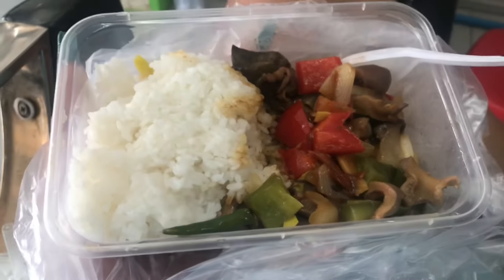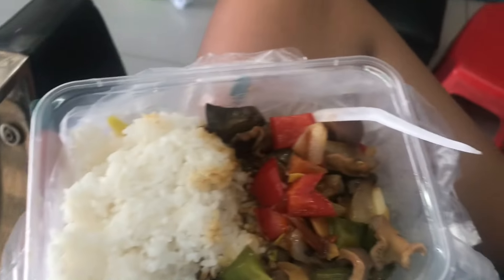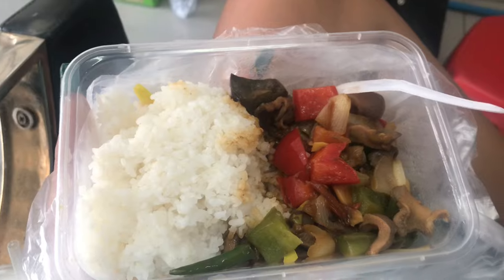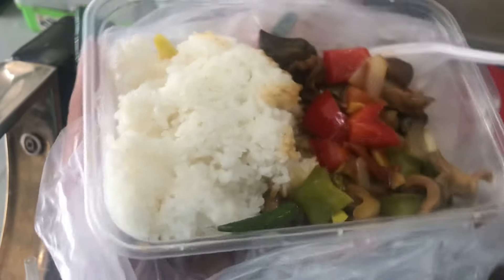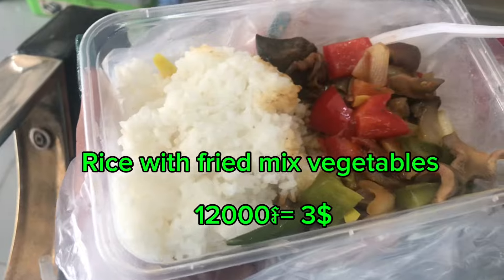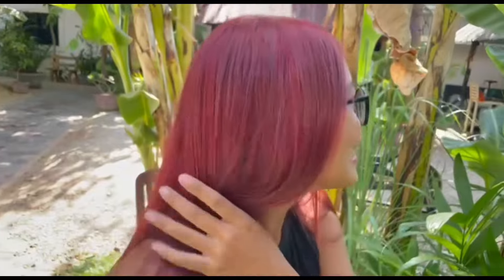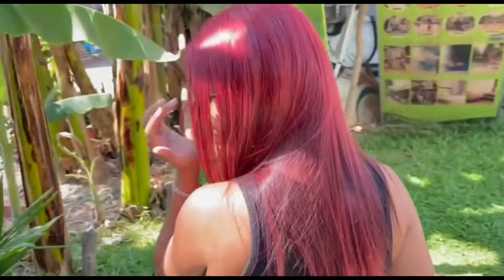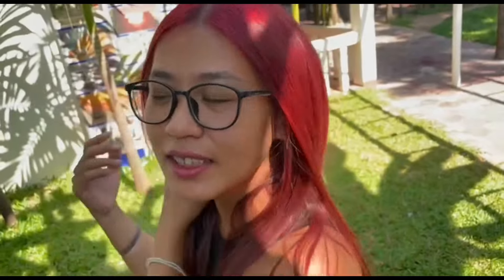I changed something for the Khmer new year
Changed hair color #2024